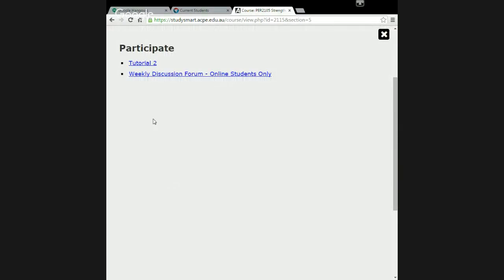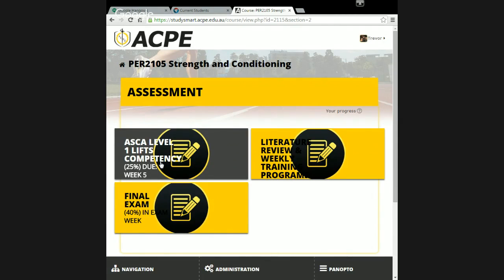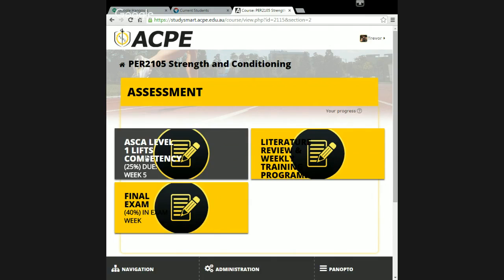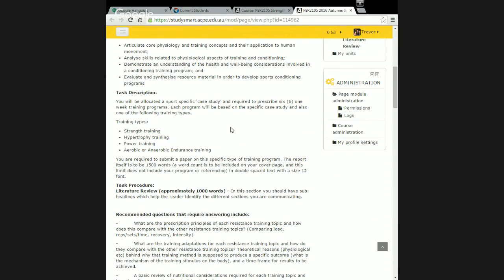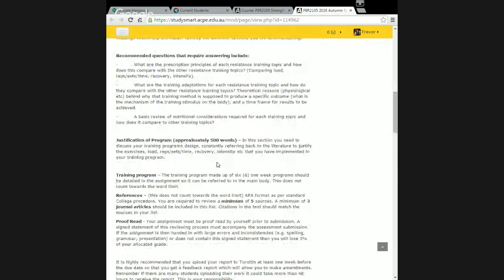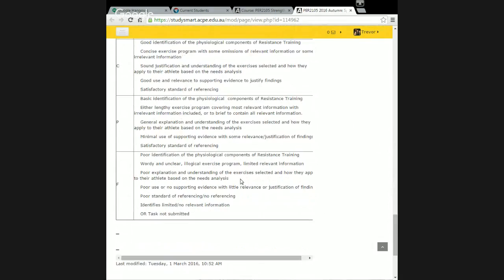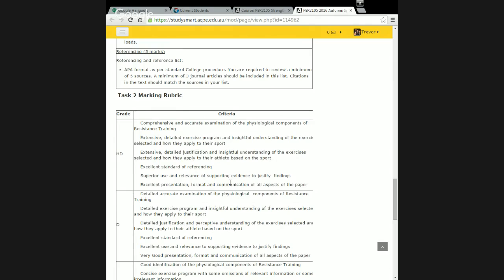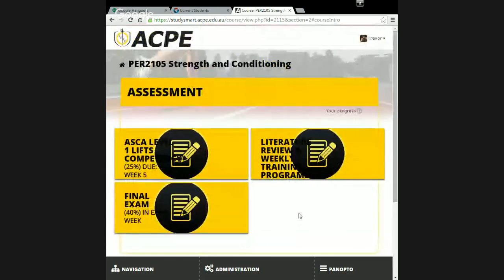PER 2105 Strength and Conditioning ON line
Introduction to S&C on-line